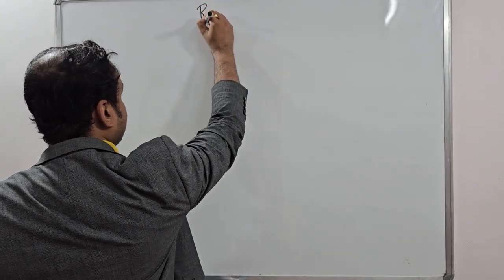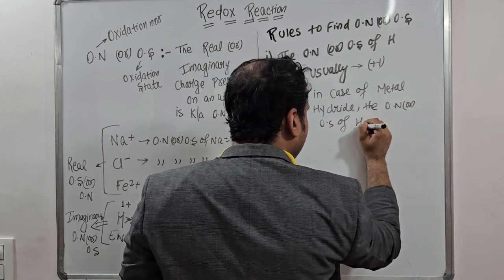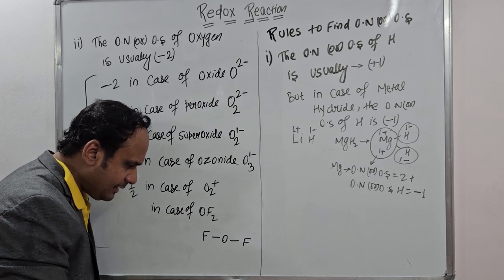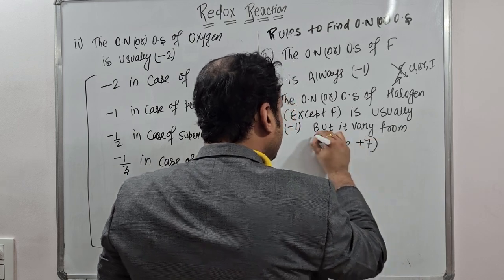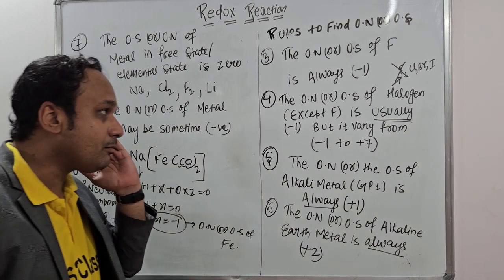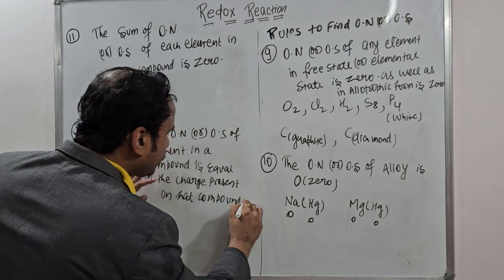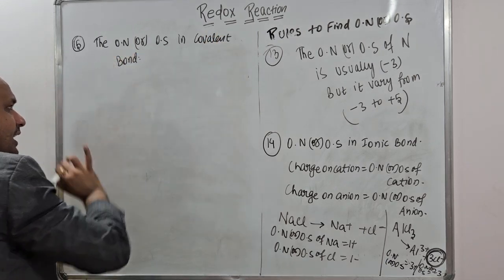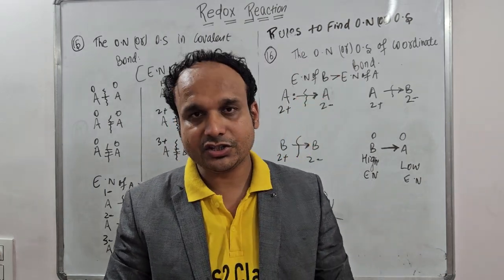REDOX REACTION (001)|| Rules To Find Oxidation Number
REDOX REACTION
Rules to find REDOX REACTION